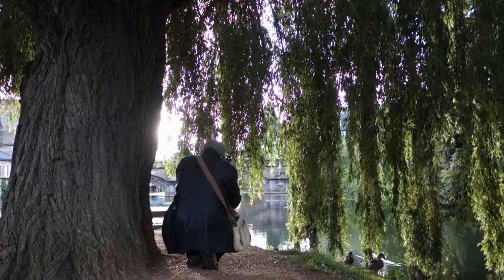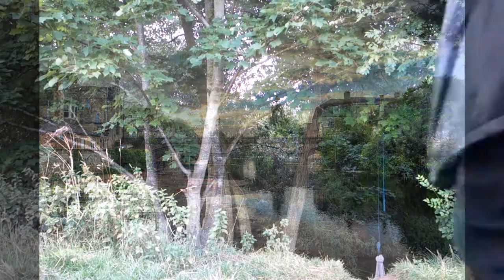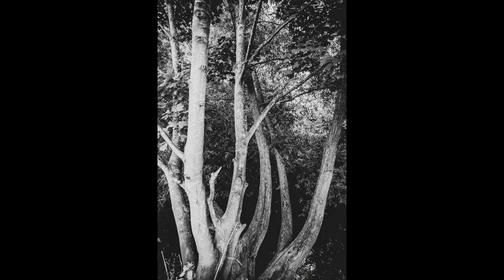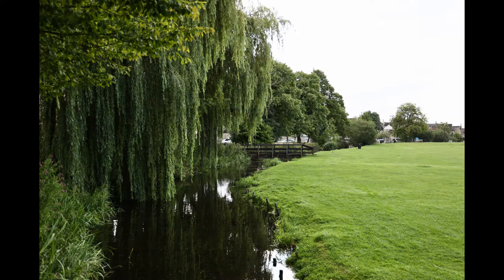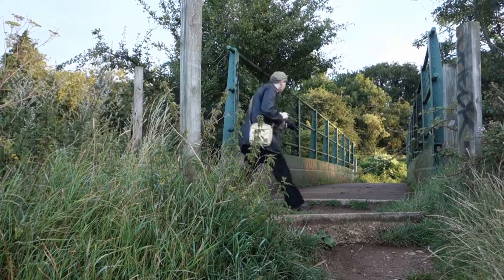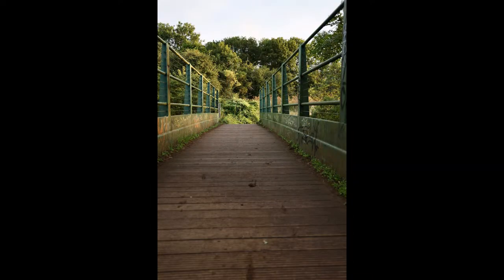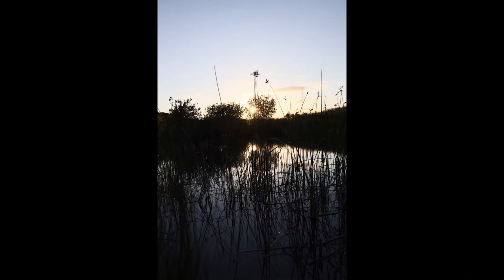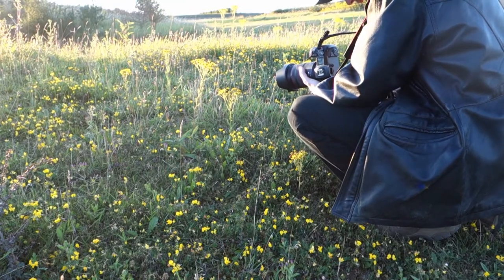Using the Canon EOS R In 2020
Is the Canon EOS R a 30 megapixel camera from 2018 still capable of producing usable images in 2020? Find out in my latest video exploring the capabilities of a not so cheap retro digital camera, itself being one of today's high ISO and high mega pixel beasts.

Video shot with a Sony RX100, images processed in Adobe Lightroom and Aurora HDR

Music Used
Taken from the Humble Big Music Bundle for Games Films and Content Creators pack